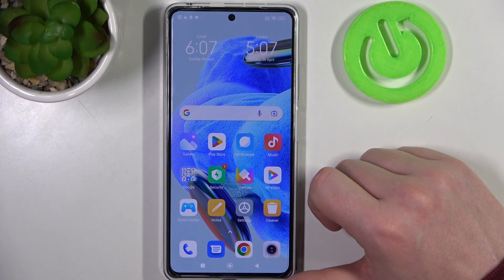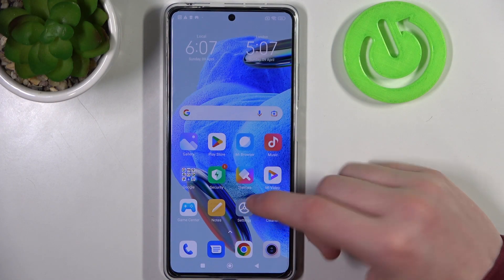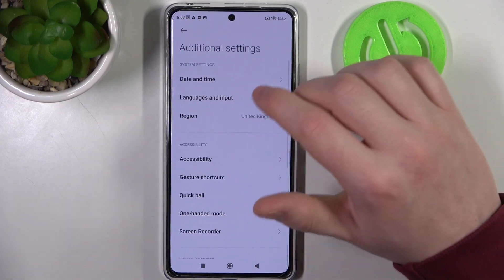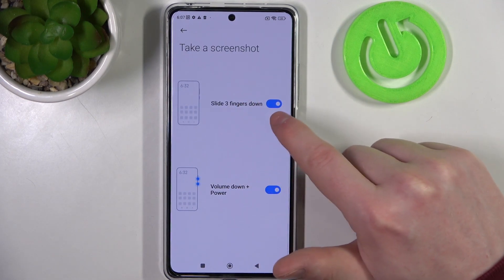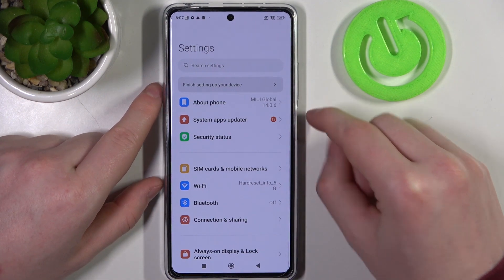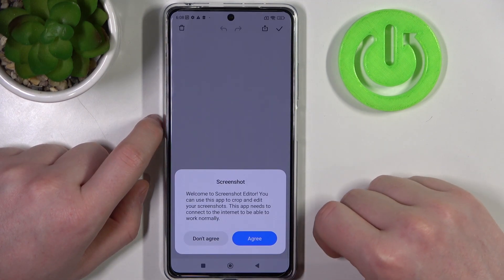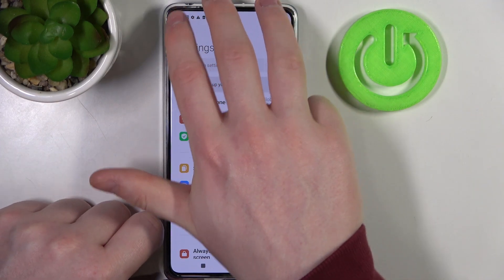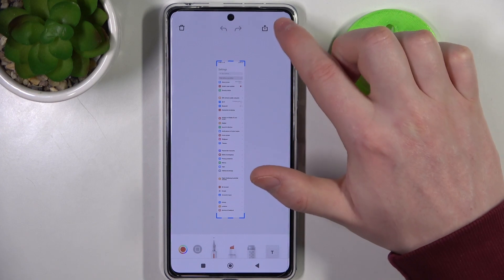How to Take a Scrolling Screenshot on a REDMI Note 12 Pro - Full Page Screenshot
In this video tutorial, our expert will demonstrate how you can capture a full page screenshot on a REDMI Note 12 Pro smartphone. Thus, if you were wondering how it is possible to make a long screenshot on a REDMI Note 12 Pro mobile device, we gladly encourage you to view this video guide.

How to make a long screenshot on a REDMI Note 12 Pro? How to create a full page screenshot on a REDMI Note 12 Pro? How to capture a full page screenshot on a REDMI Note 12 Pro?